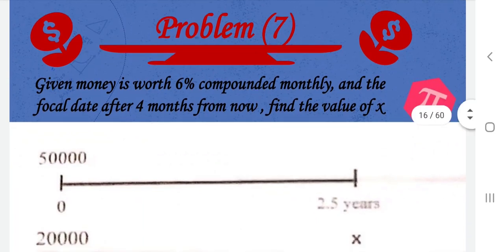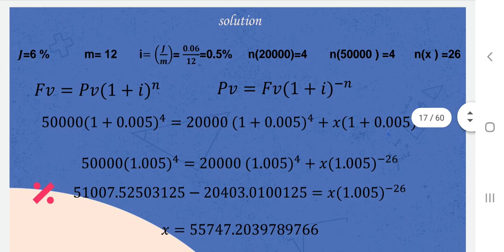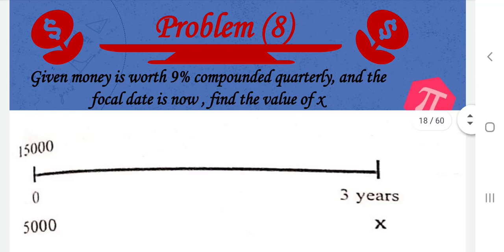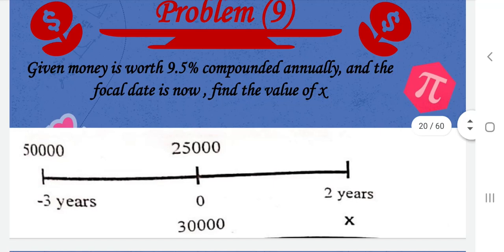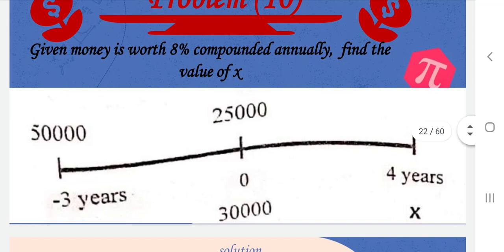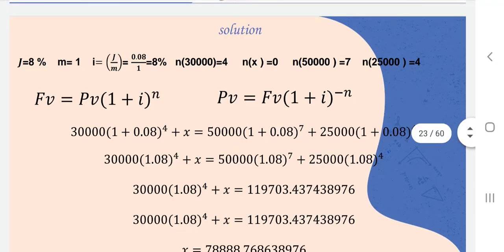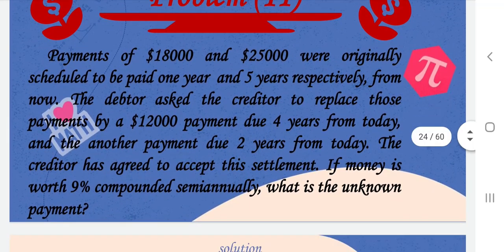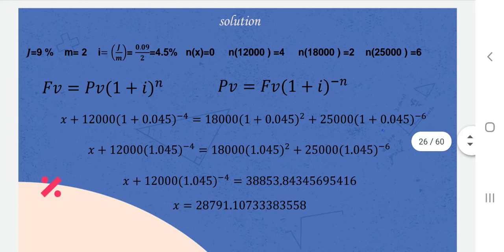re-scheduling payments 2